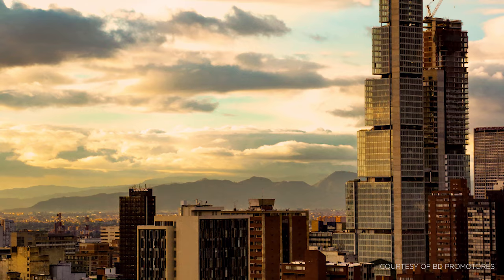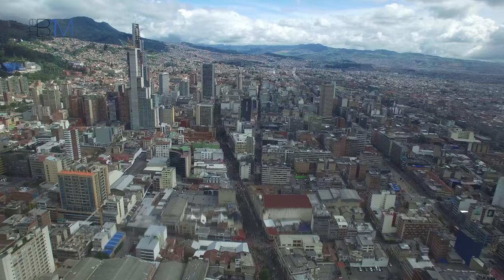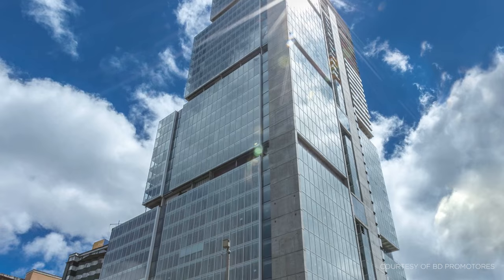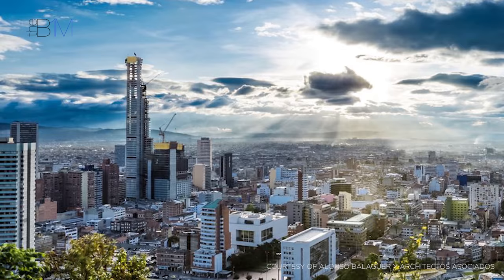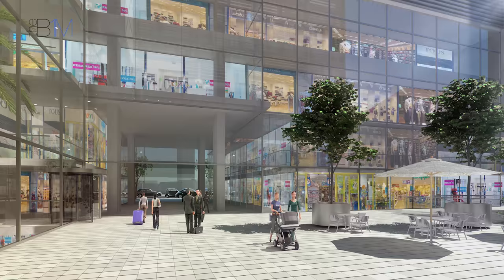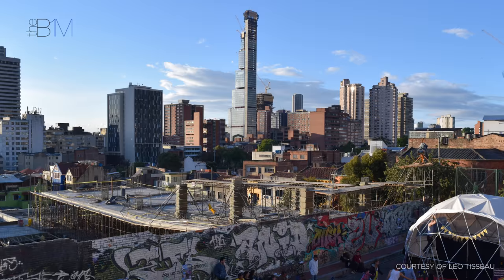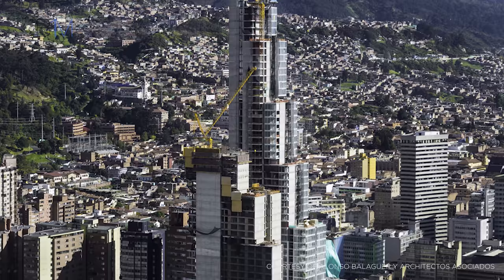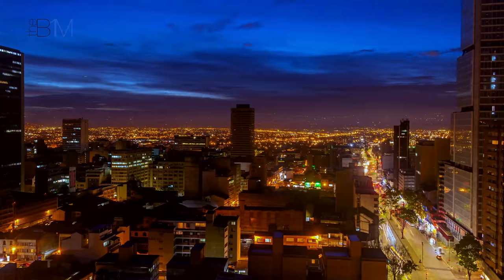Colombia's Crowdfunded a Skyscraper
Colombia’s tallest building (BD Bacatá) was crowdfunded by 5,000 citizens.

Read the full story on this video, including images and useful

Images courtesy of BD Promotores, Alonso, Balaguer y Arquitectos Avocados, Juan Carlos Pachon, Léo Tisseau and Robert Douglas.